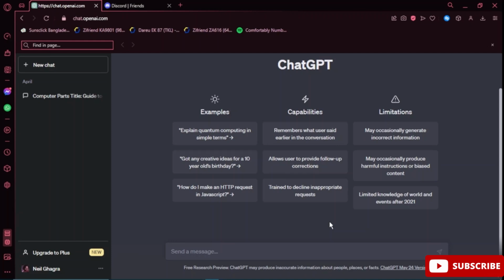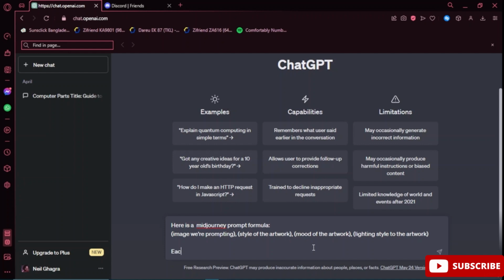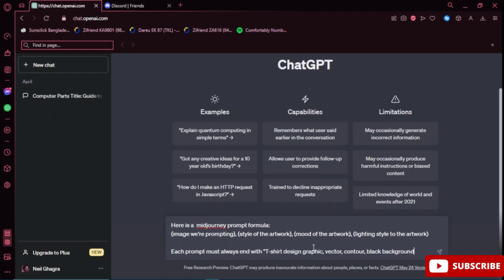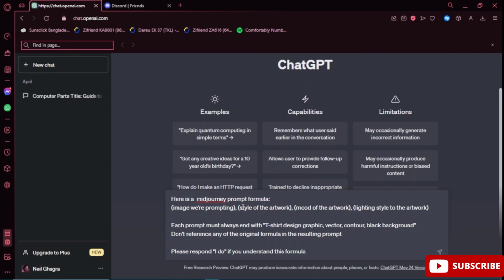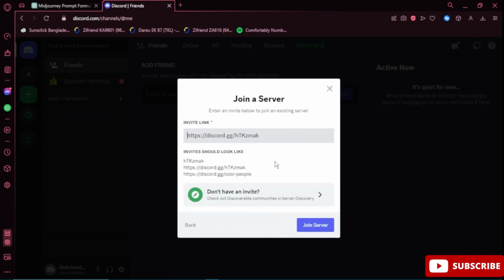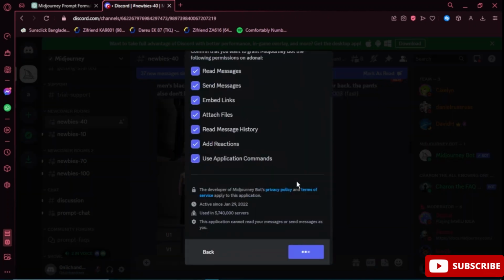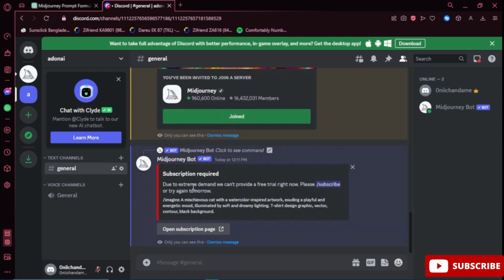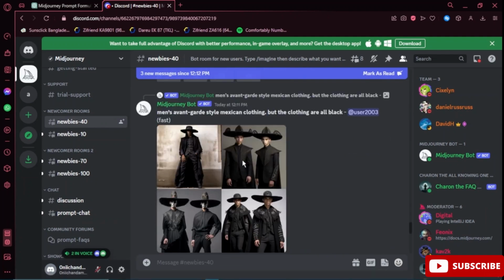Using AI with Adobe Photoshop: Chat GPT & Midjourney for T-Shirt Design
Explore the exciting intersection of AI and design! This video shows you how to use AI tools like Chat GPT and Midjourney alongside Adobe Photoshop to create unique T-Shirt designs. We’ll cover concept generation, design, and final editing for a complete AI-inspired T-Shirt project.